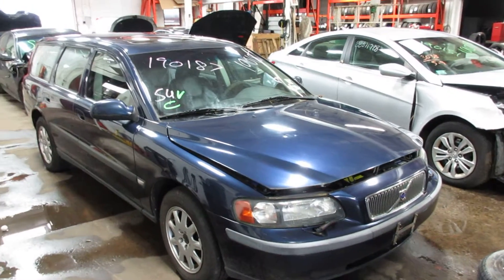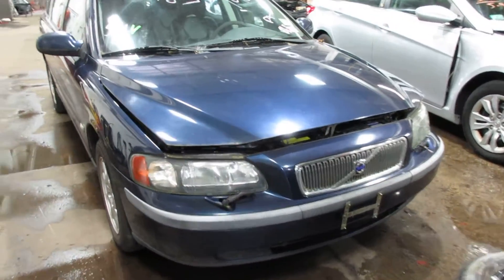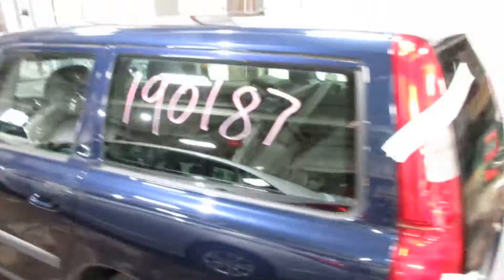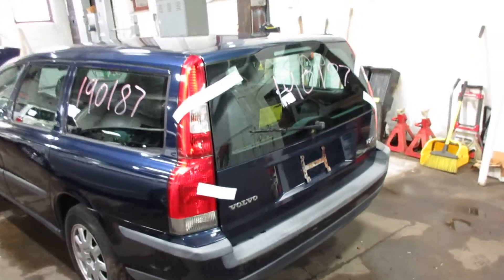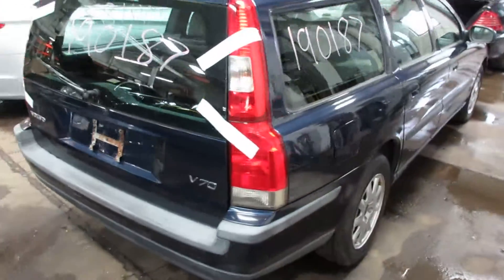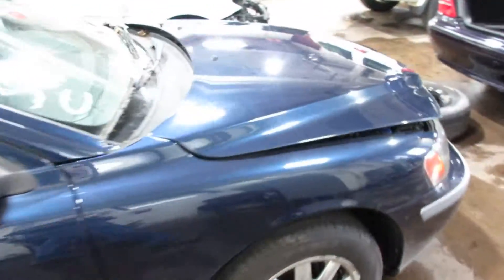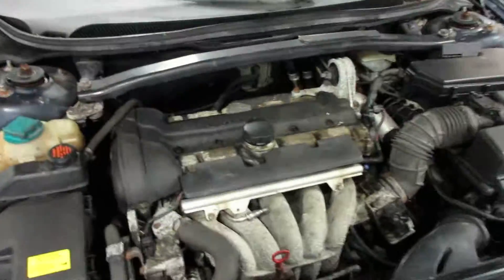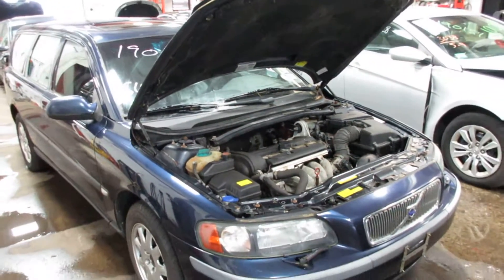Parting out a 2002 Volvo V70 parts car - 190187 - Tom's Foreign Auto Parts